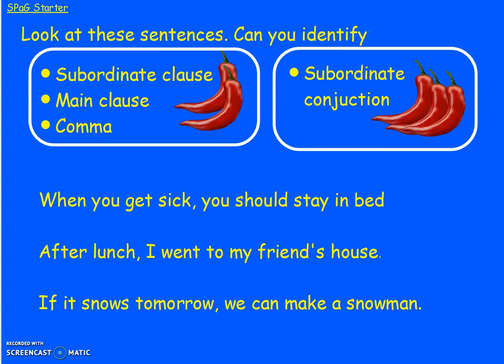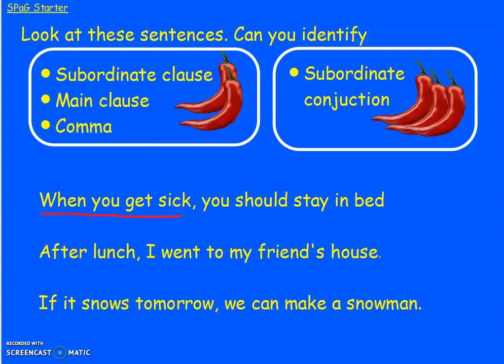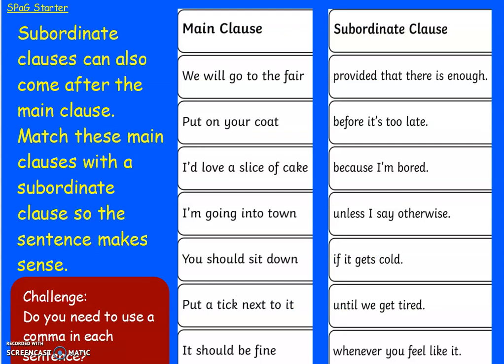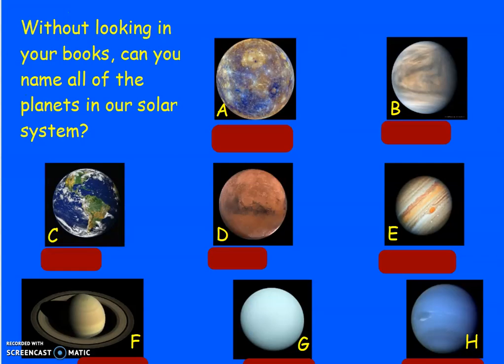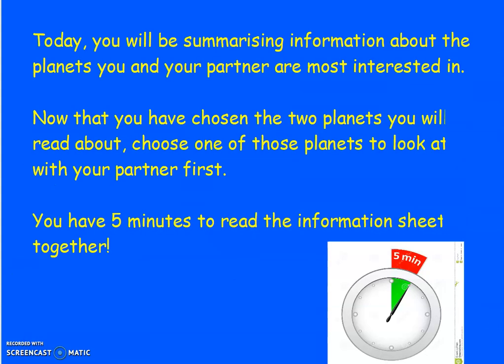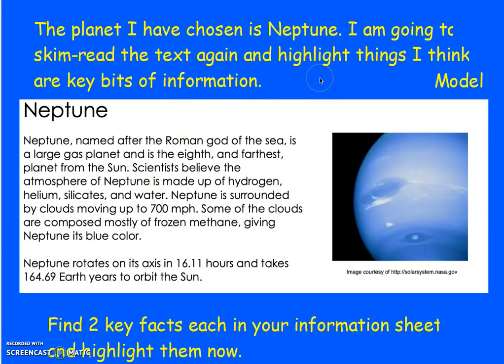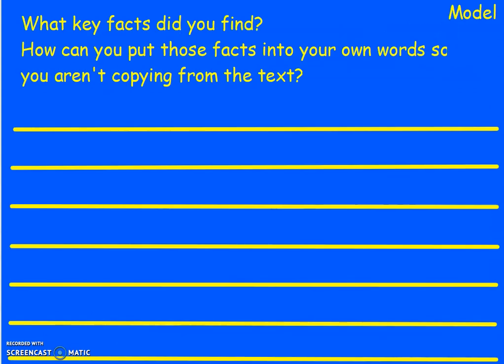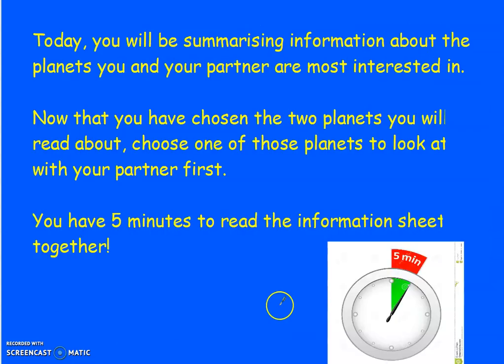Lesson 3- Summarising